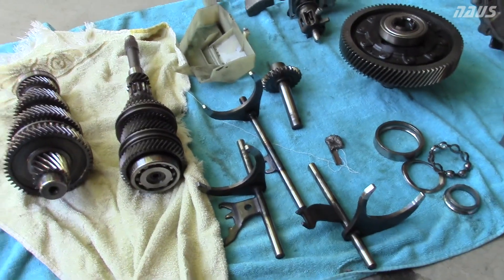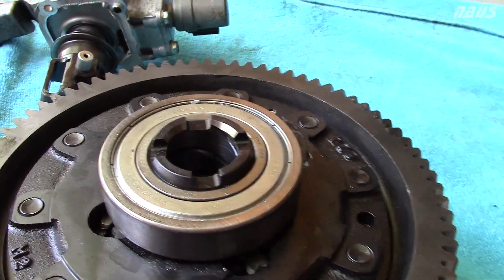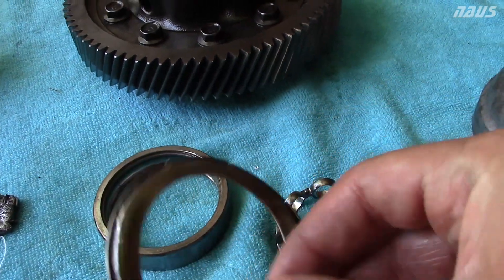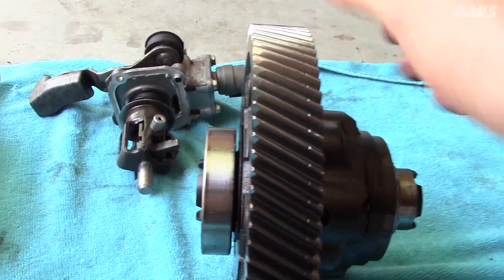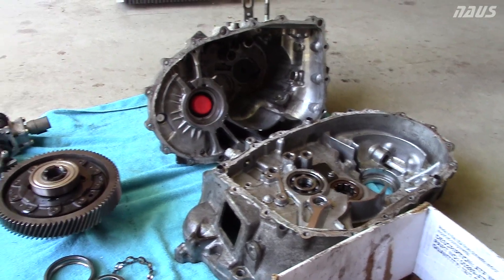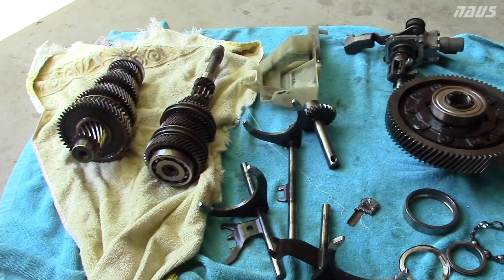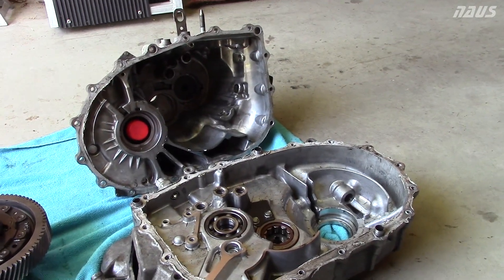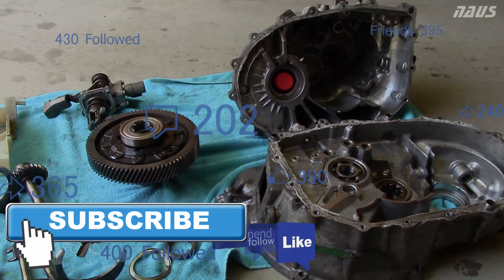Civic Si K-Series Transmission Failure Analysis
Video showing what failed in my K Series Transmission. The footage everyone has been waiting for. Transmission came out of a 2007 Civic Si FA5 (CTE Supercharged).
Transmission broke launching the car at 3100 rpm in second gear.